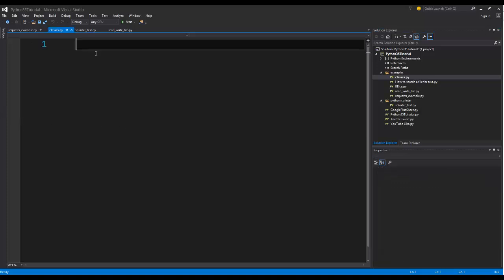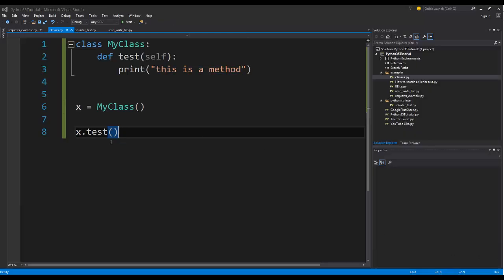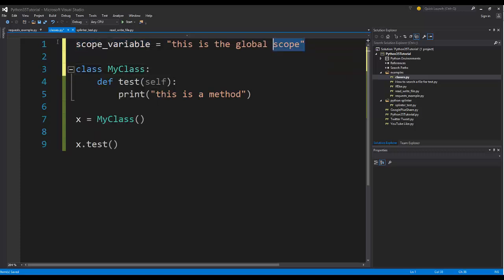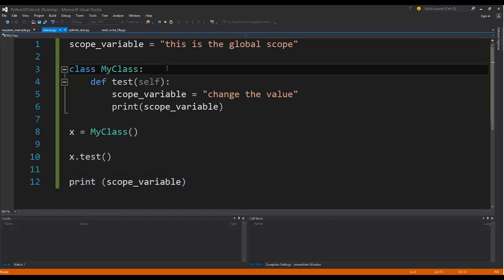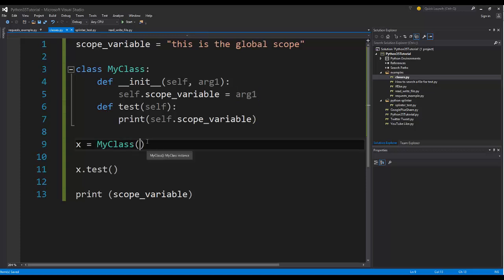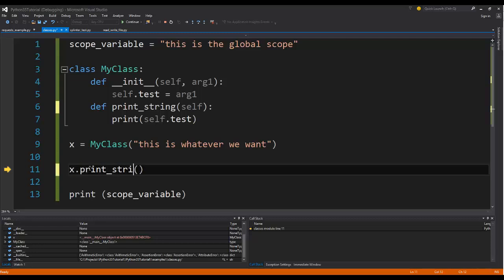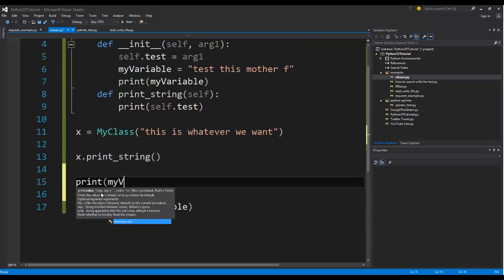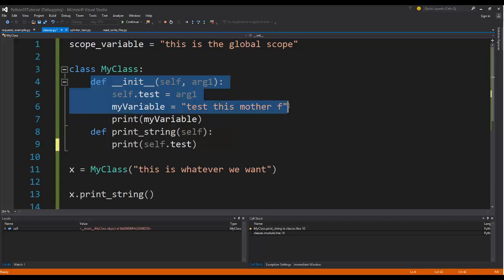Python Tutorial 13 - Classes and Scope